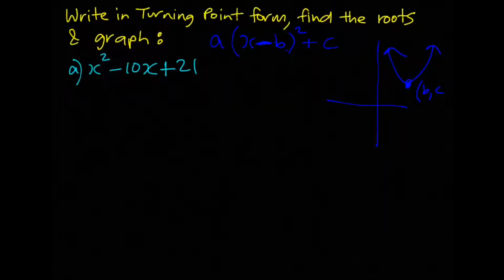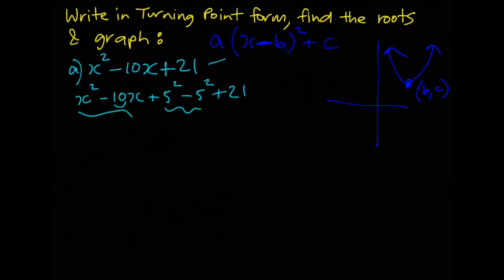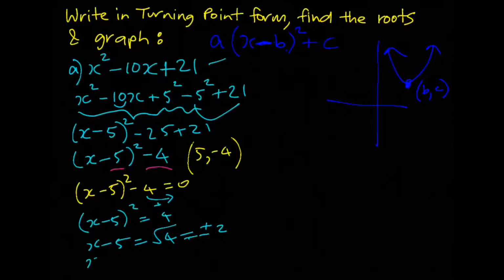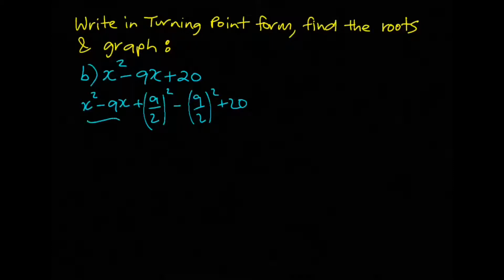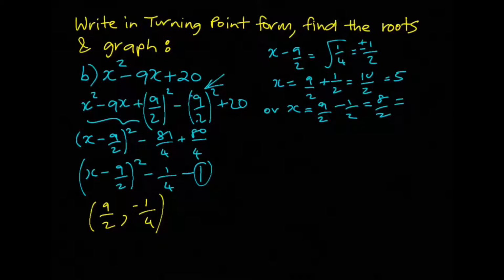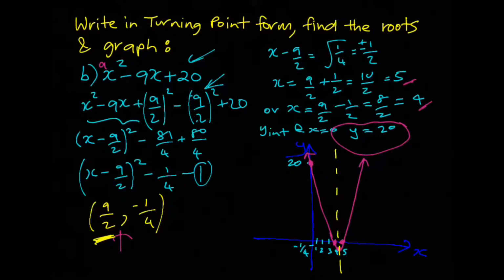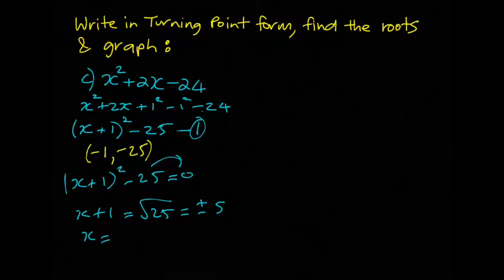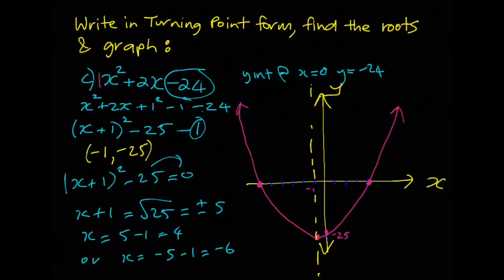UNIT 1: FUNCTION SERIES: QUADRATICS - Turning Point Form and Graphing